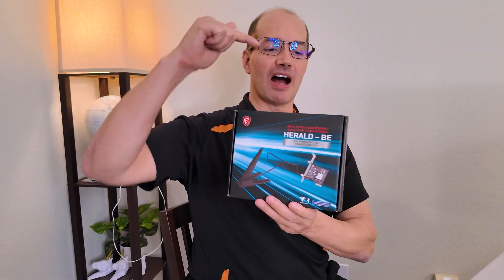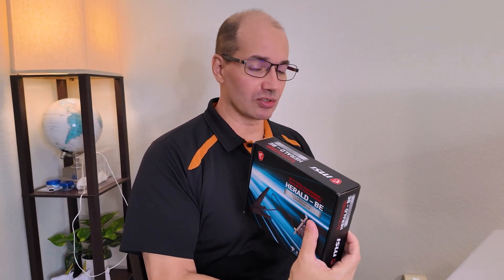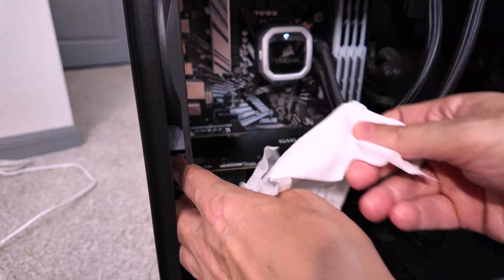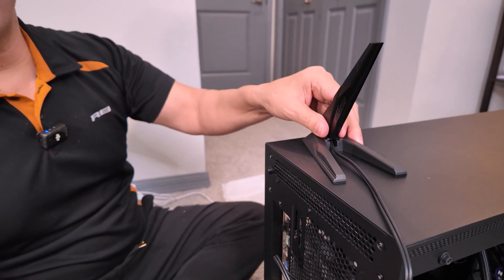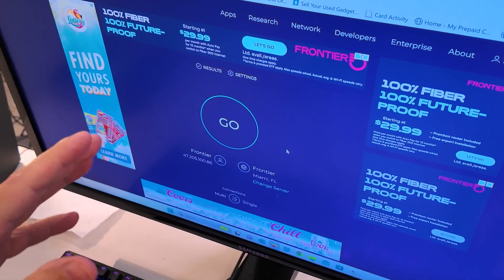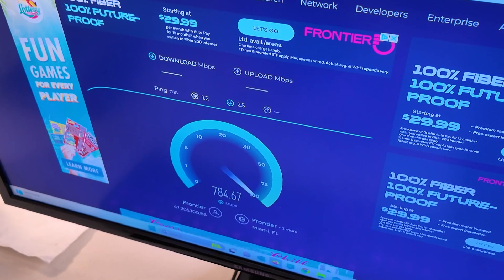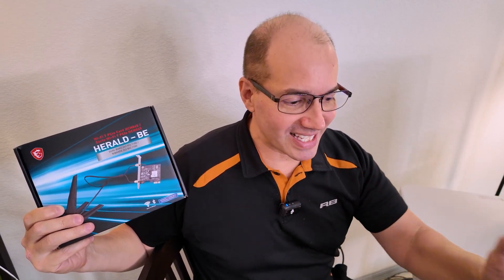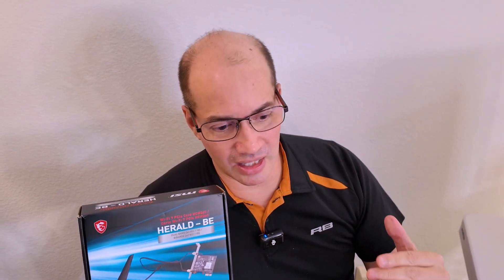MSI Herald BE WiFi 7 PCIe Card - Review & Demo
In this video, John D. Villarreal reviews and tests out the MSI Herald BE WiFi 7 PCIe card.

⭐️⭐️ IMPORTANT NOTES ⭐️⭐️

MSI Herald BE WiFi 7 PCIe Card (PAID LINK)

NOTE: We were allowed access to these products to do a review video(s), or we bought these products with our own money (or they were a gift (from family, etc.)).  This video is not sponsored by a product manufacturer and we have creative control, etc.

All opinions expressed in the video are our own honest personal opinions and we take no liability for anything you do in your life.  Whatever you do in your life, is at your own risk!